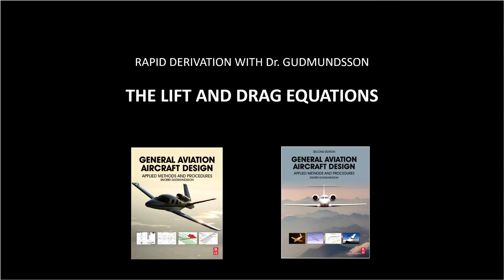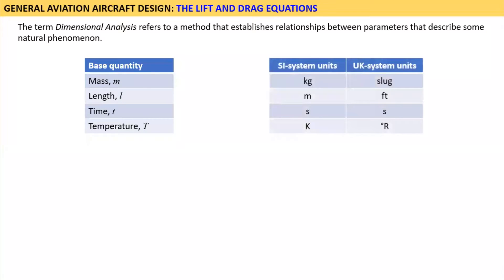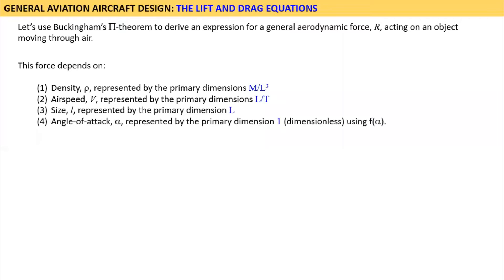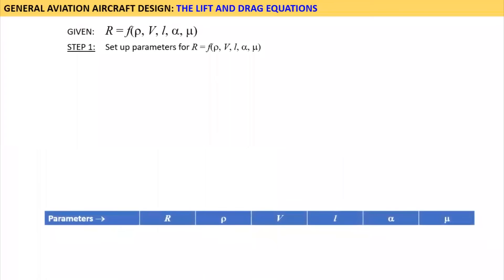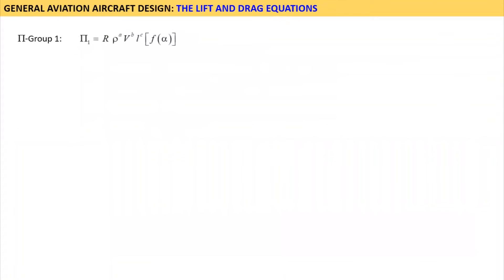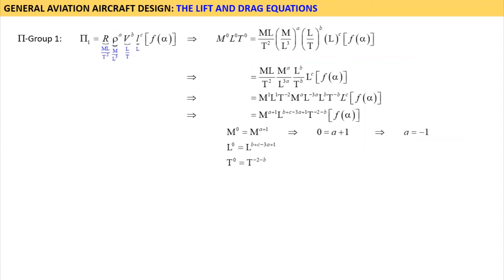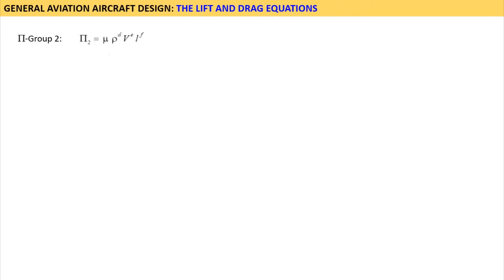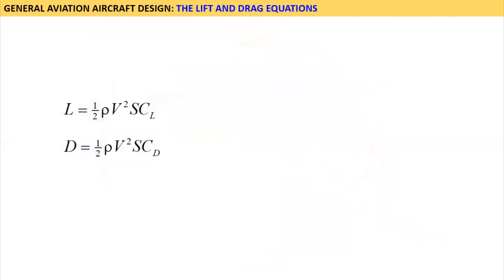Rapid Derivation 5: The Lift and Drag Equations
This video is a part of a series of videos that show how specific aerospace engineering principles are derived. The goal is to keep the videos super short and straight to the point.

This video shows how the equations of lift and drag forces are derived using Buckingham's Pi-theorem.